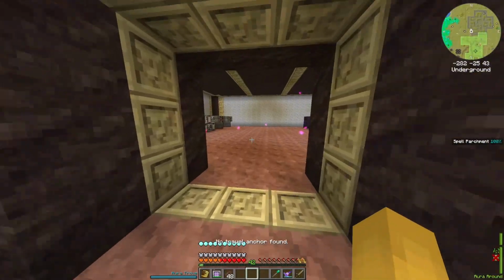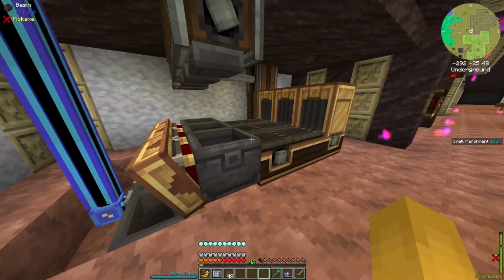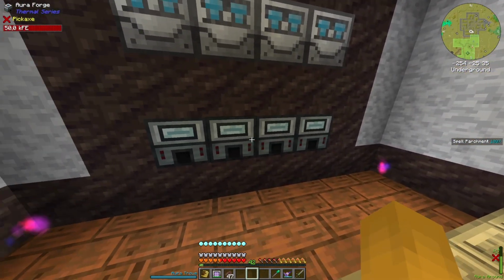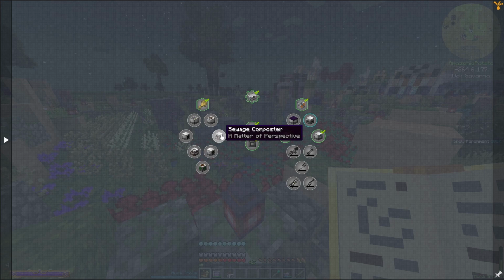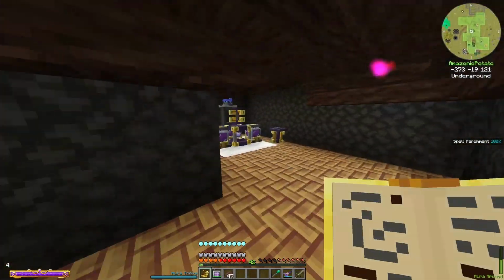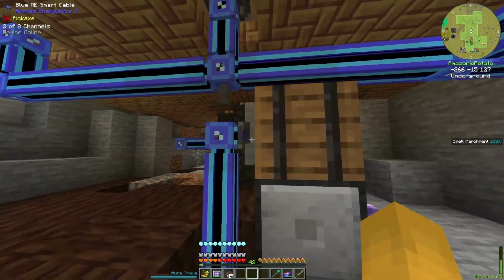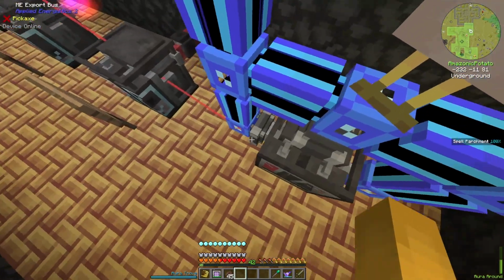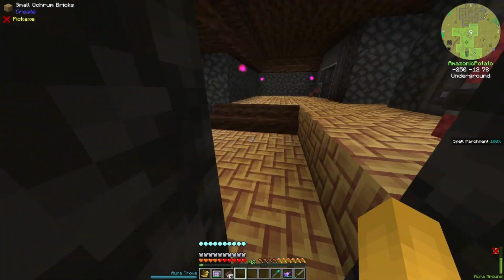Enigmatica 9: Expert | EXTRA #1: More and better machines | E9E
While editing I saw that the introduction only lasted for 10 minutes, so from now on if I have to explain large changes between episodes, I'll do an extra episode, outside of regular progression, just to explain those.

-Your favorite potato, JustAPotato

''Enigmatica 9 Expert is a quest-guided progression modpack for Minecraft 1.19.2. Experience the next installment of Enigmatica's lovingly crafted and heavily curated progression modpack. blurring the lines between the magical and technological.'' (Extract taken from CurseForge page).